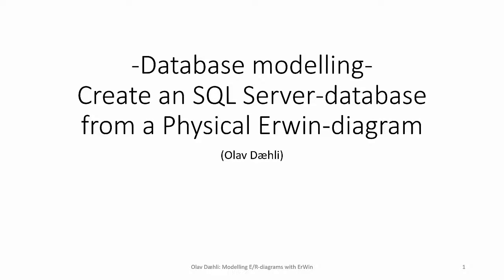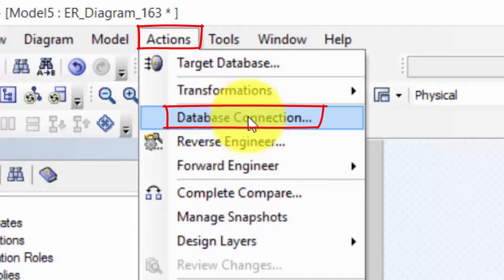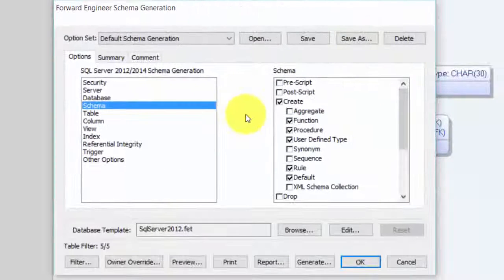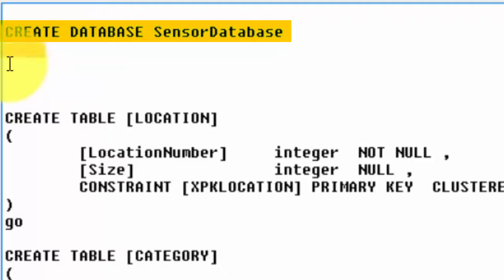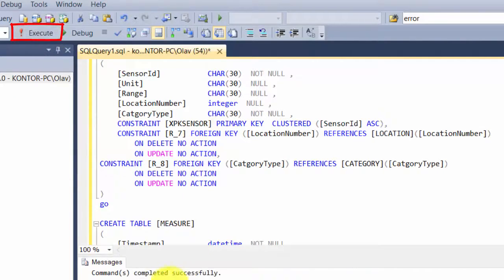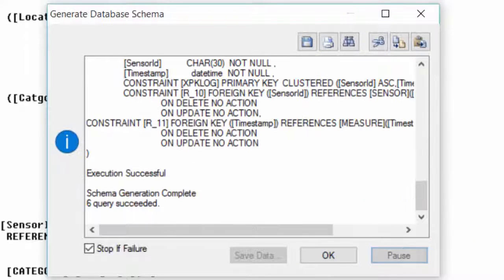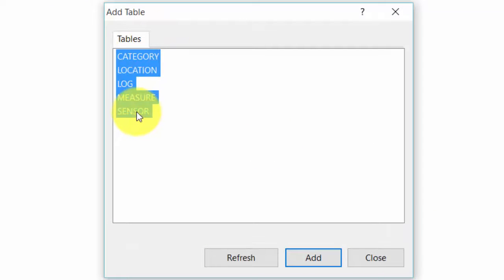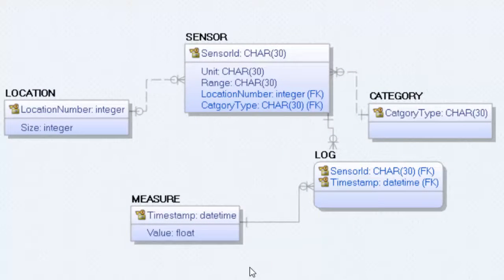14: Databases E/R-modelling - Generate SQL Server-database from a physical ERWIN-model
Topics: This video shows how to create a database in SQL Server based on a Physical model in Erwin. The Physical model from the sensor example created in an earlier video, will be used as a starting point for creating the necessary script to create the database.